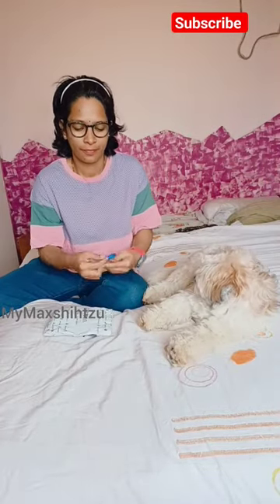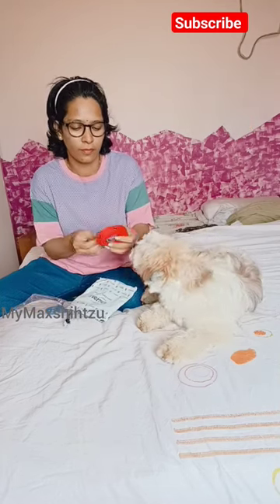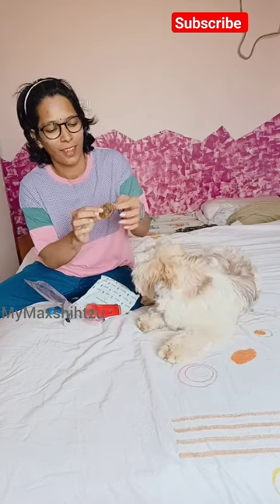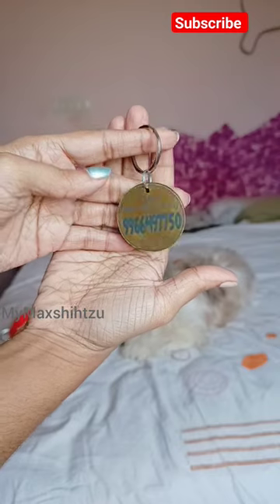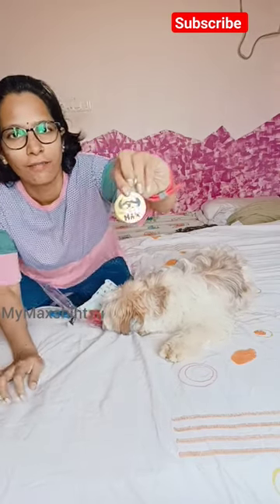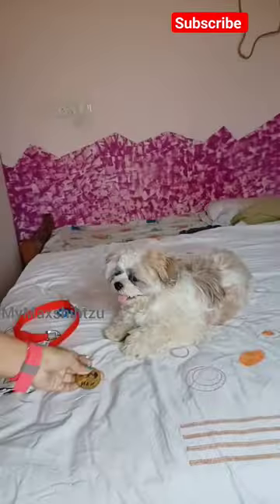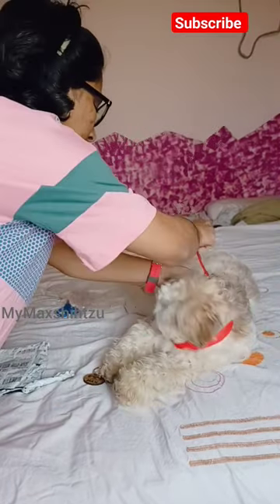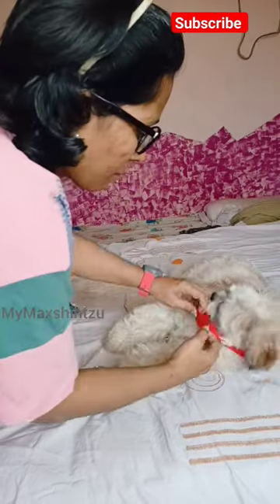Best collar with tag for a dog but not for my Max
PAWPRO HANDMADE Personalized Red...